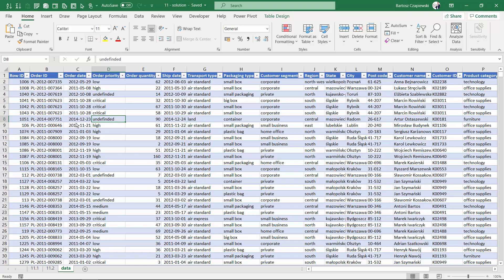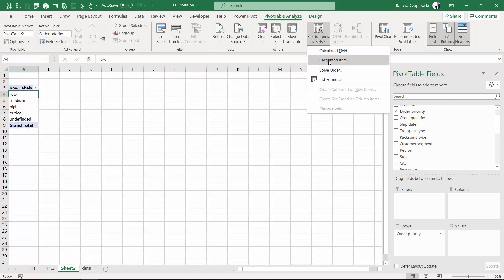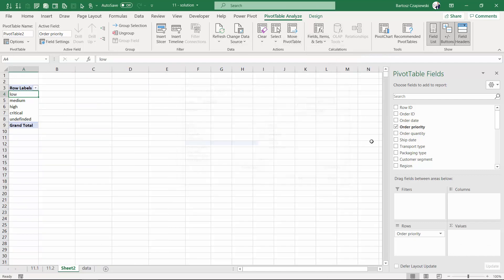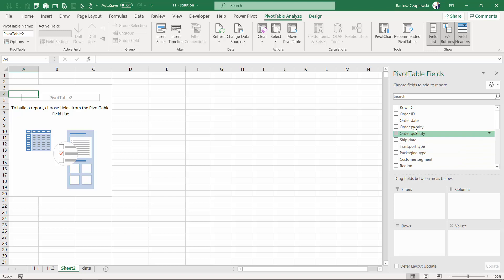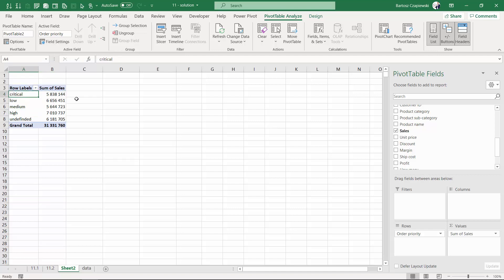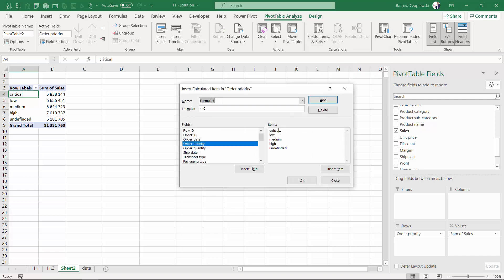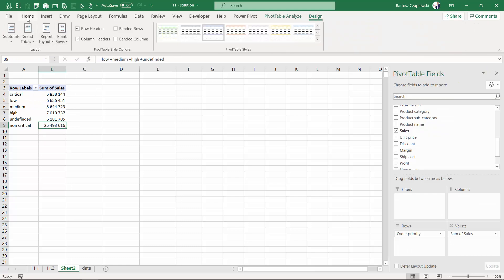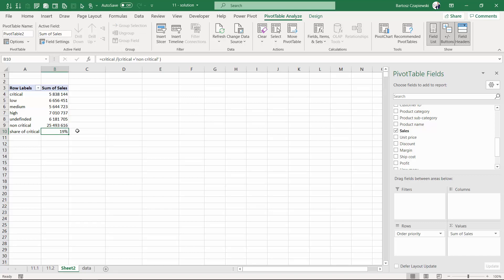11.3. Calculated item | Excel pivot tables COURSE